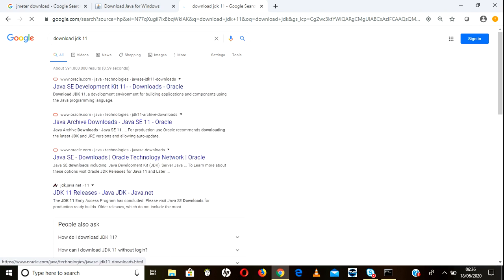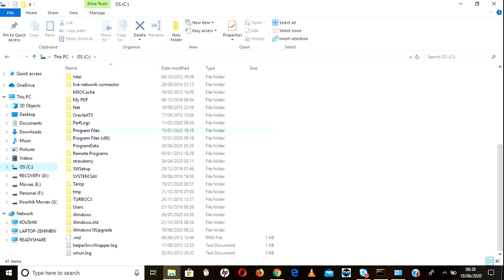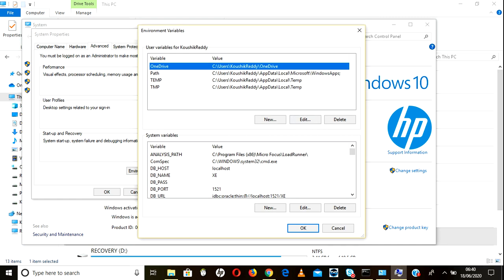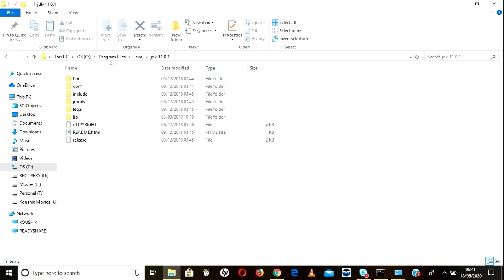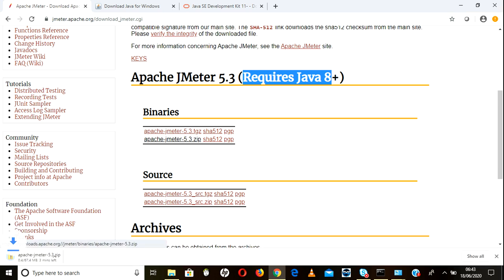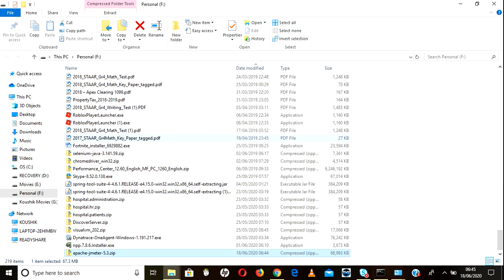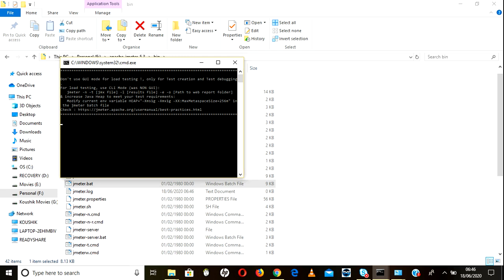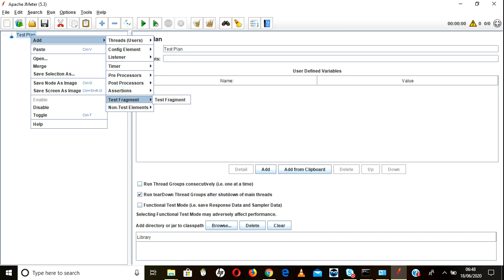Jmeter Installation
Jmeter installation and its per-requisites to setup JDK/JRE